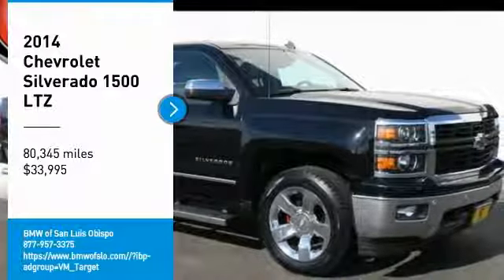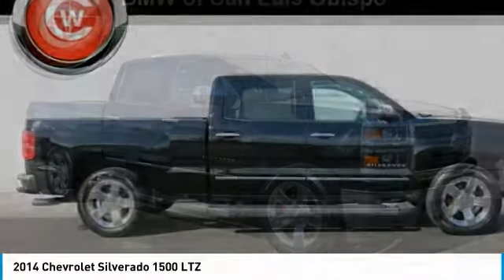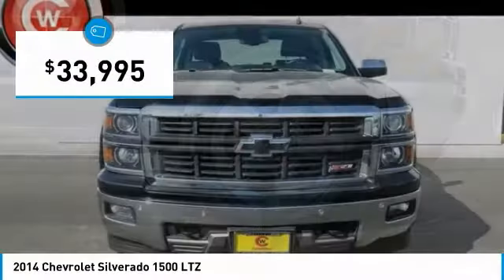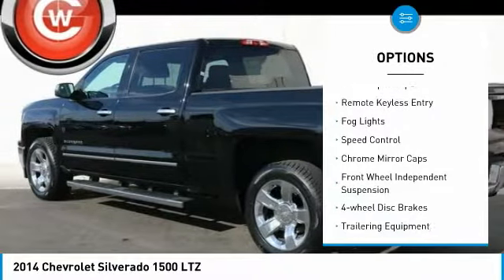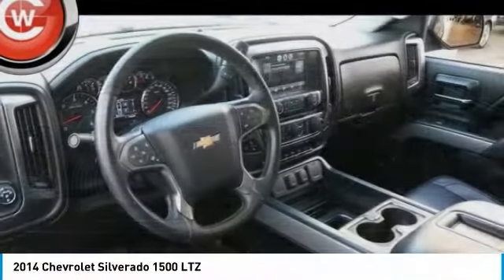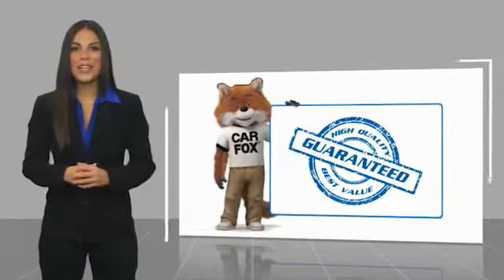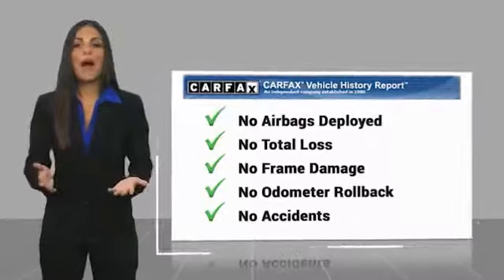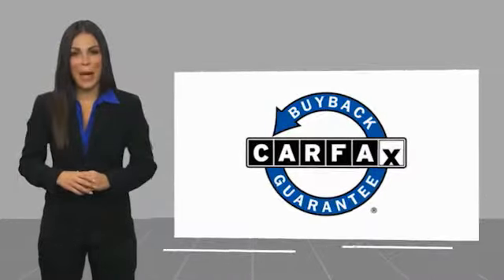2014 Chevrolet Silverado 1500 2014 Chevrolet Silverado 1500 LTZ FOR SALE in San Luis Obispo, CA LB18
2014 Chevrolet Silverado 1500 LTZ

Black 2014 Chevrolet Silverado 1500 LTZ 4WD 6-Speed Automatic Electronic with Overdrive EcoTec3 6.2L V8 6-Speed Automatic Electronic with Overdrive, 4WD, Jet Black w/Perforated Leather Appointed Seat Trim.   We Develop Outstanding Relationships Where Everybody Wins --- In developing our founding commitment ( The CardinaleWay ), we selected key words that are as meaningful to you as they are to our mission. One of those is relationship. With every introduction, we are looking, not for a single transaction, but to develop a relationship with our customers...not just a good relationship, but an outstanding relationship that will outlast your car. Another key element is that everybody wins. In a time when most people believe winners create losers, we endeavor to satisfy everybody involved. It means knowing our product well and our customer even better. It means listening and caring and understanding that people buy their second-most expensive item from people they trust. Recent Arrival!  Awards:     NACTOY 2014 North American Truck of the Year     2014 KBB.com Brand Image Awards   Reviews:     New, more fuel-efficient engines; improved interior; quiet highway ride. Source: Edmunds     While we realize the majority of full-size truck buyers are predisposed towards their favorite brand, the 2014 Chevy Silverado makes a compelling case for itself. From its sophisticated-yet-easy-to-use infotainment system to its surprisingly refined interior, the 2014 Silverado deserves serious consideration from the brand faithful and cross-shoppers alike. Source: KBB.com     On the outside, the 2014 Silverado looks like the truck you have come to know and trust. In reality, it is all-new from the ground up and more than ready to take on your toughest jobs to show what it can do. The body has undergone a modern makeover making it more chiseled and sleek at the same time. The most dramatic part is the huge stacked double grille in front, complimented with vertically stacked headlights on either side, all outlined in chrome. The bumper has been contoured as well. Also, its tough persona is further accentuated by the geometric lines of its new sculpted fenders and dual power dome hood. The Silverado currently comes in three models: Short Box Crew Cab, Standard Box Crew Cab, and Standard Box Double Cab. Each has six trims with the 1WT as the Base and the LTZ Z71 as the top-of-the-line option. Knowing that it s what s under the hood that counts, the Silverado has new impressive engines for 2014. The 1WT, 2WT, LT, and LT Z71 come standard with the 4.3L EcoTec3 V-6, with 6-speed automatic transmission. The LTZ and LTZ Z71 come standard with the 5.3L EcoTec3 V-8, which is also an option for the other trims. Major improvements have been made inside as well. It is much quieter and roomier than before, and has high quality materials. The center controls have been updated with an improved layout and are easy to reach. Plus, the seats have been redesigned to keep you more comfortable throughout the day. Chevy s MyLink system is an extremely intuitive and helpful system to use. It allows you to control your music, make calls, and navigate to a number of stored destinations all by using your voice. 2WT, LT, and LT Z71 trims get a 4.2-inch color screen to go with it, and the LTZ and LTZ Z71 get an 8-inch color touchscreen. In terms of safety all models come with 4-wheel ABS disc brakes with Duralife rotors, StabiliTrak with Electronic Sway Control and Hill Start Assist. Plus on models LTZ and Higher you can get the added visibility with a Rear View Camera. Source: The Manufacturer Summary  Vehicle price and availability are subject to change without notice.